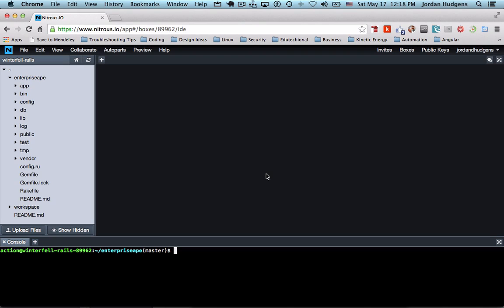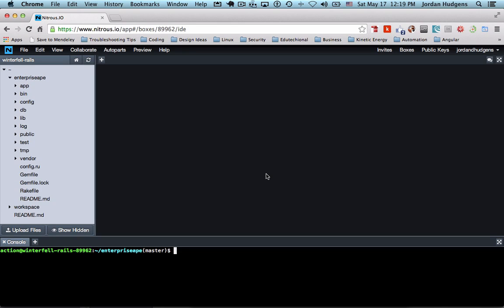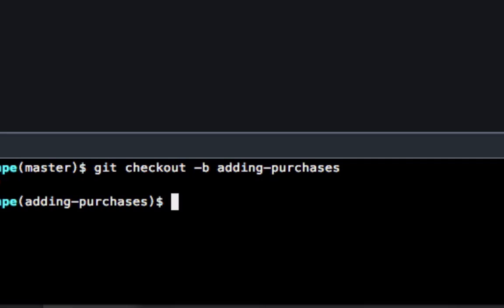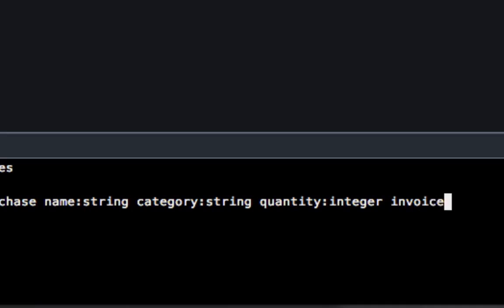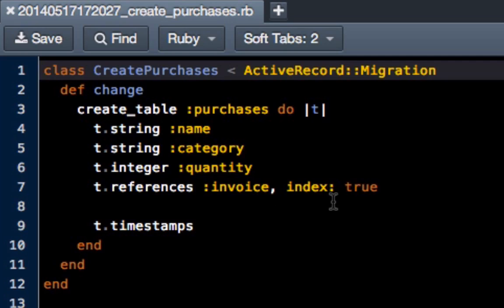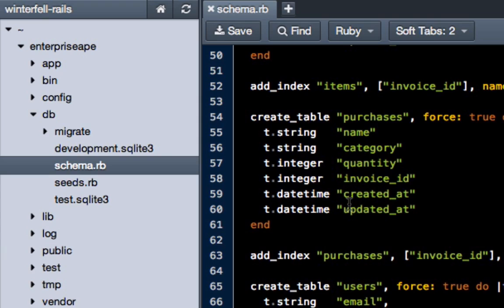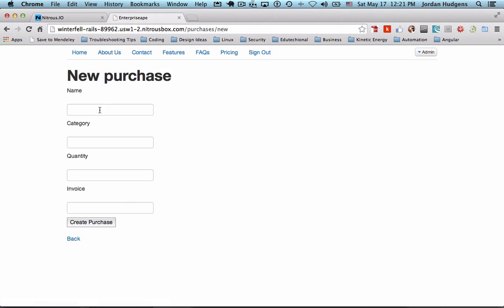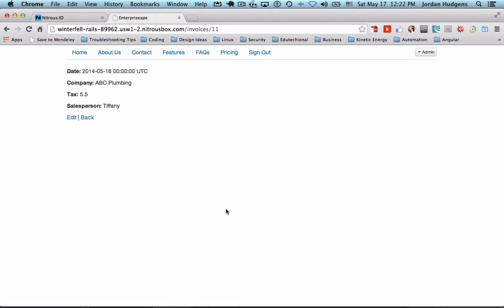How to create a Rails scaffold with references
Watch how to run the Rails scaffold generator and include references to other models using the 'references' association method.